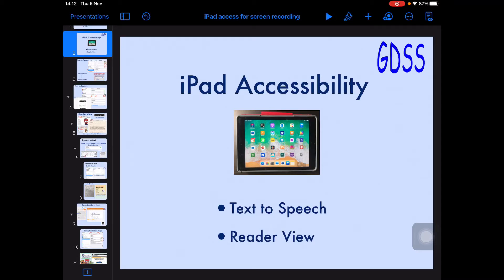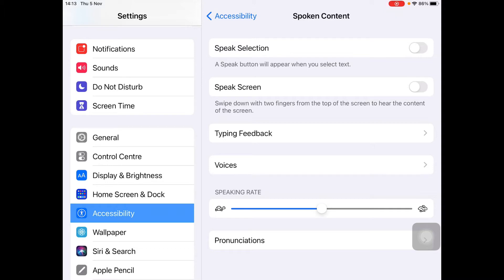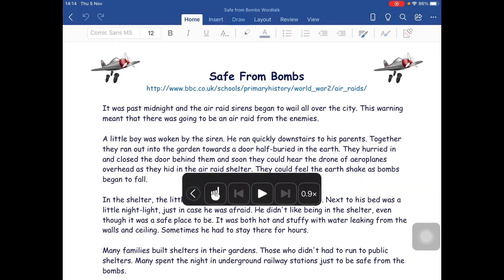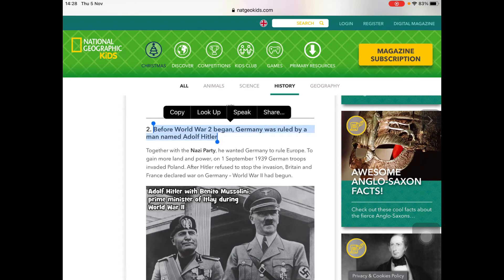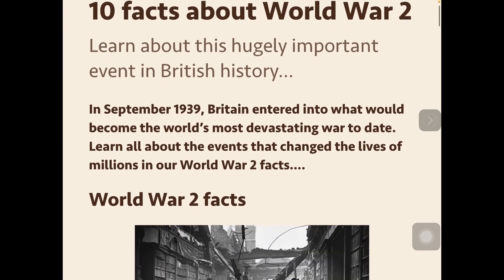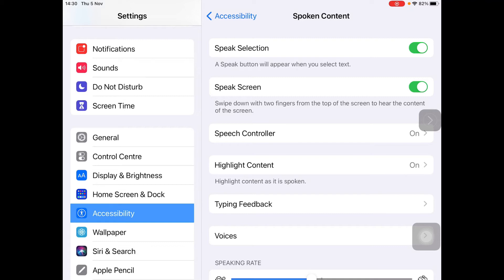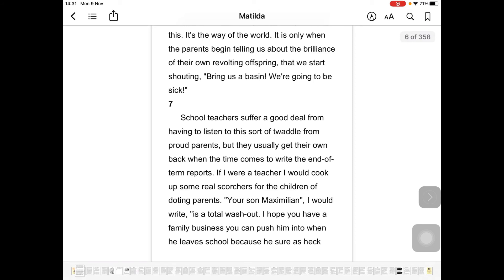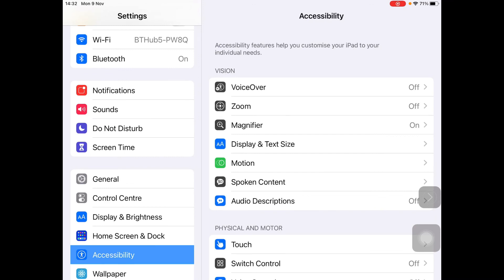Text to speech on the iPad for dyslexic learners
How to use text to speech in the iPad to support dyslexic learners.